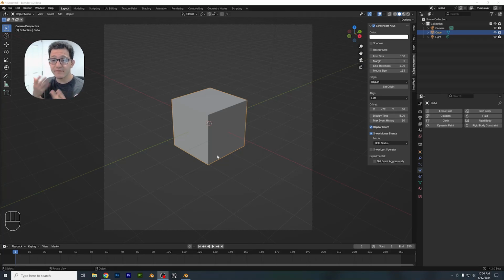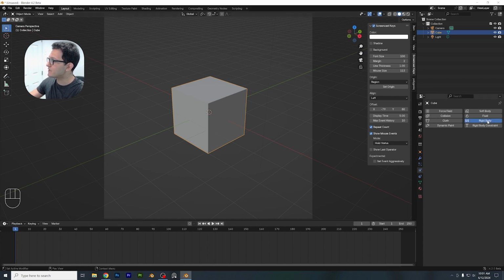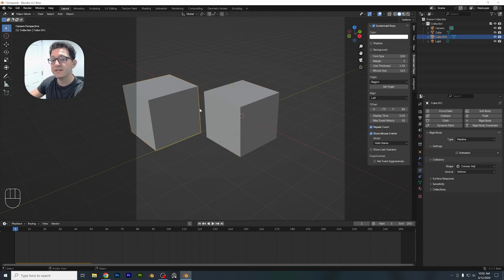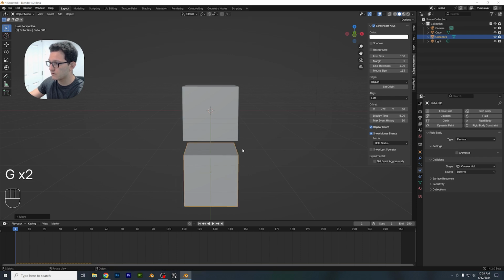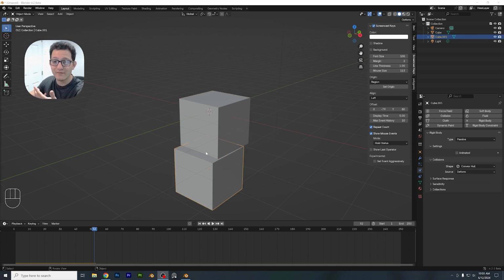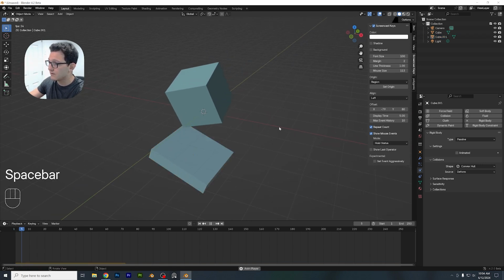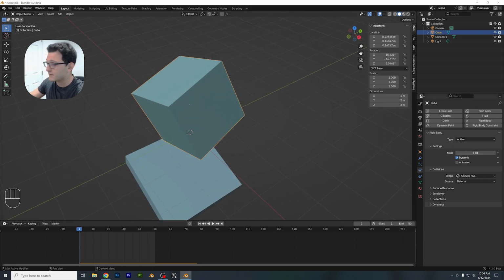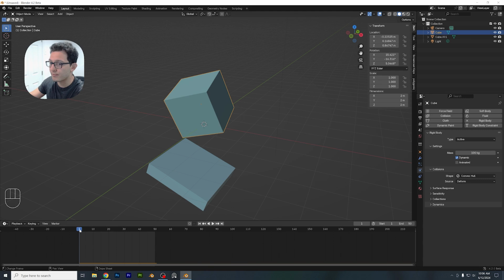PHYSICS C01L02 PassiveActiveCollisions